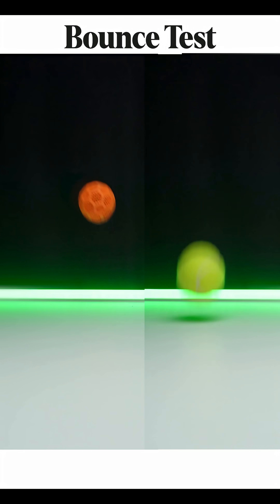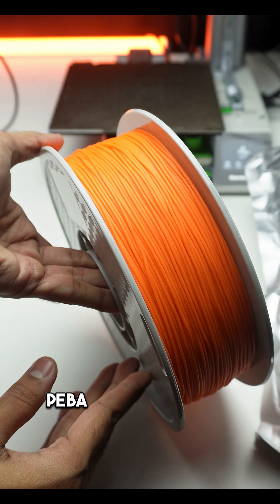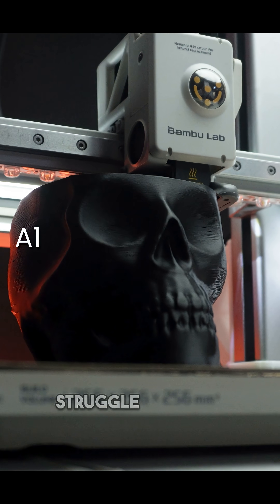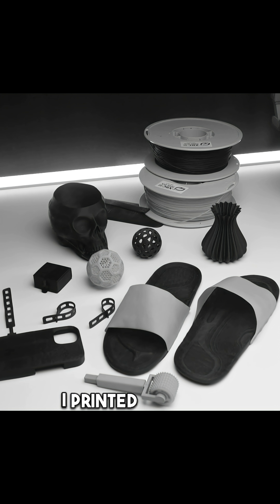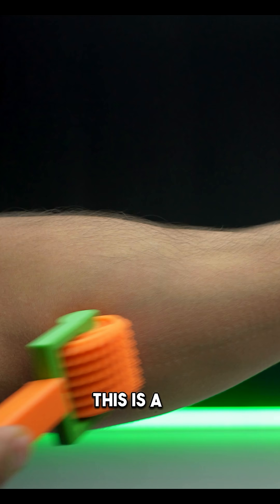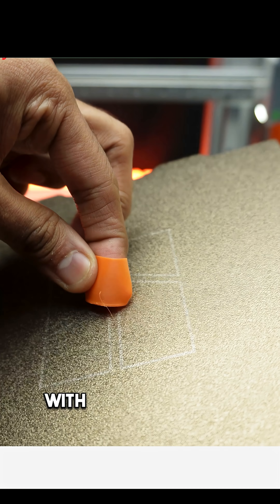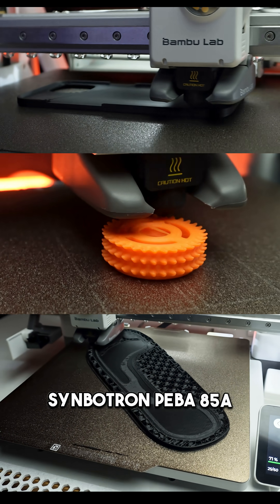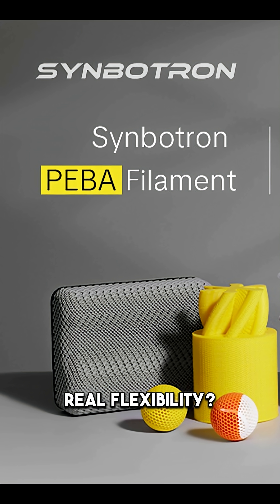Why Flexible 3D Printing is About to Change FOREVER with PEBA 🔥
This video tests Synbotron PEBA (85A) on a completely stock Bambu Lab A1 Mini to see if this “shoe-sole-like” material is really the most flexible, easiest to print option for everyday makers. on bambu lab a1 mini's default hardware, prints came out surprisingly clean, strong, and insanely flexible.
Synbotron PEBA, which stands for Polyether-block-amide. Based on research, PEBA is the same material family used in high-performance athletic footwear, including Nike's ZoomX midsole technology found in their elite running shoes like the Vaporfly series.

1. Happy Tomorrow by Snoozy Beats
(free) lofi type beat "happy tomorrow" by snoozy beats
2. Music: Wedding by Alex-Productions  / alexproductionsmusic